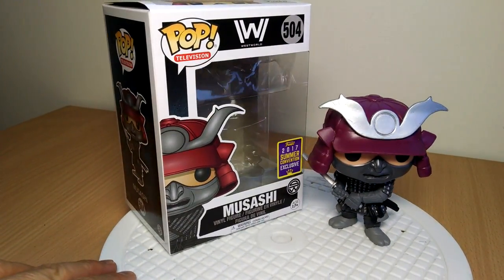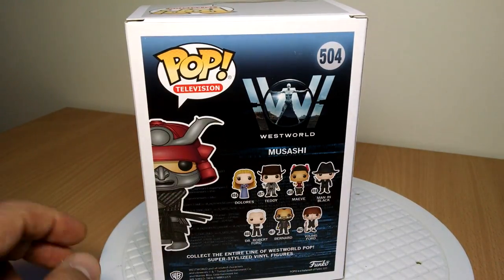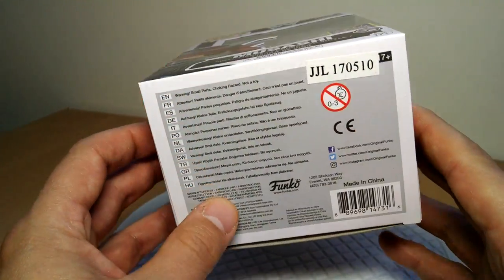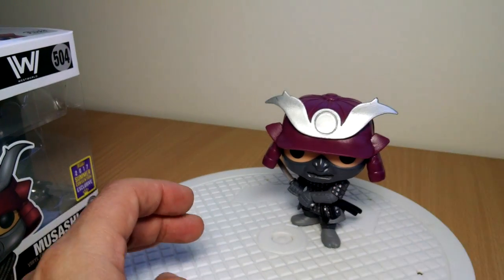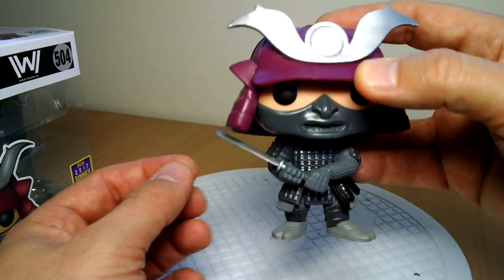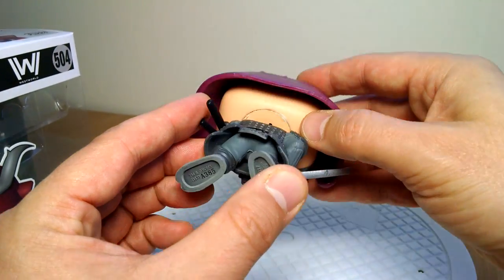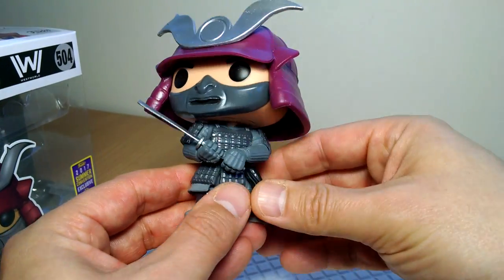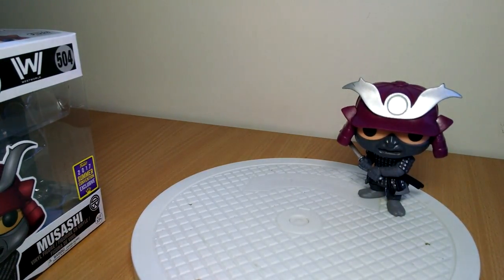Funko POP! SDCC Westworld Musashi Vinyl Television Toy Action Figure Review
SamuraiWorld is the destination to experience in WestWorld Season 2.

Miyamoto Musashi

A master samurai with legendary stories, Miyamoto Musashi was considered the greatest swordsman of all time.